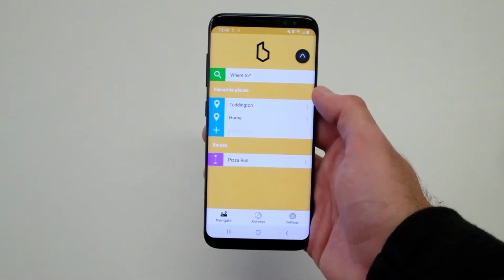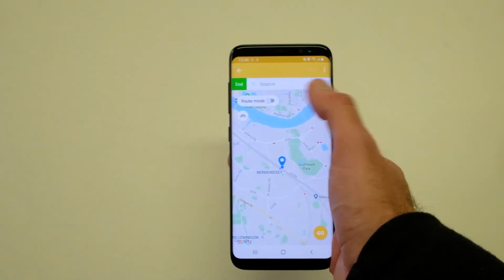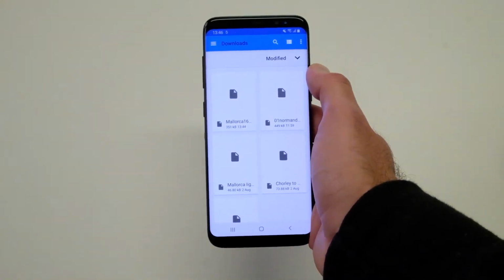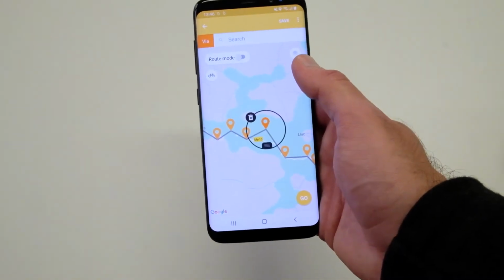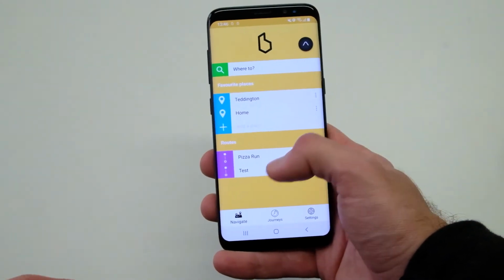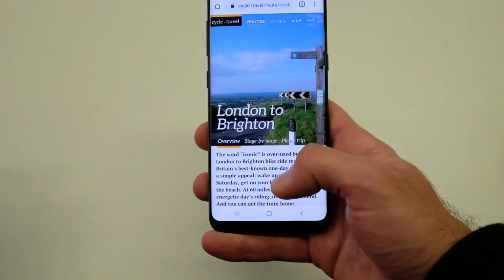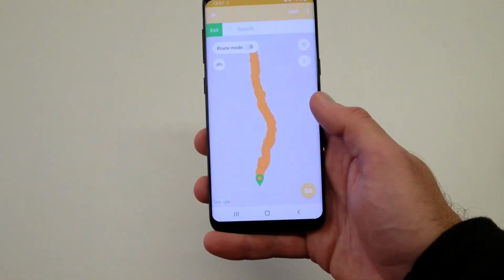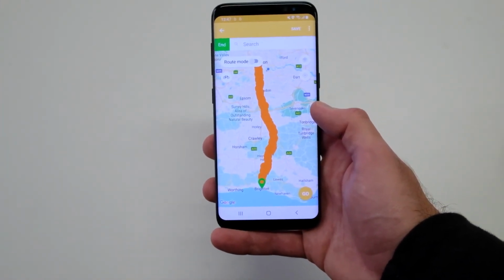Beeline Velo: Importing a GPX file on your Android phone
Everything you need to know to import a GPX file into the Beeline app (for use on your Beeline Velo) with an Android.